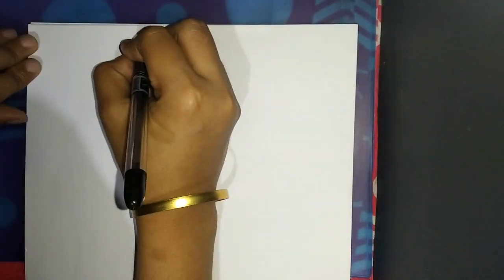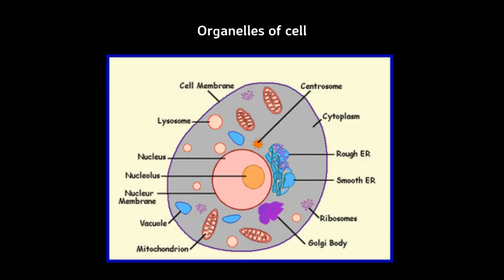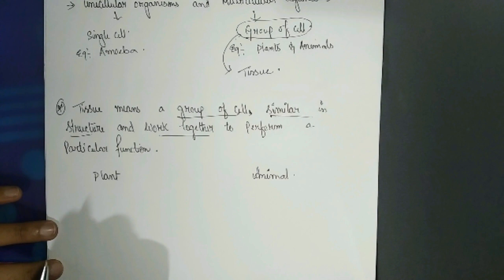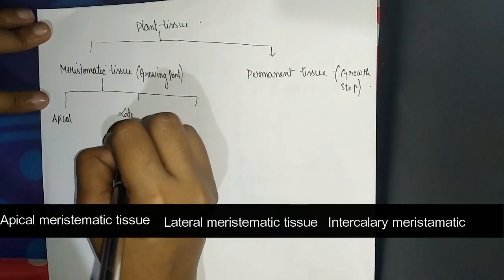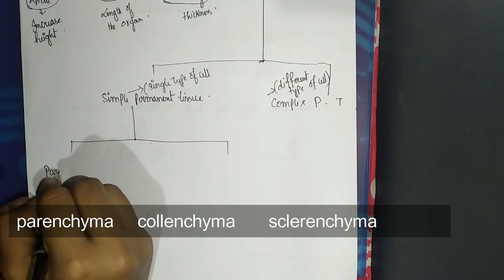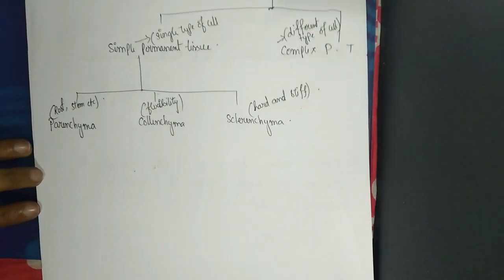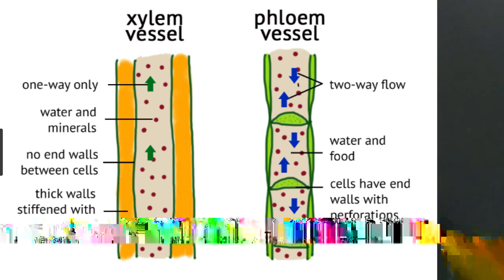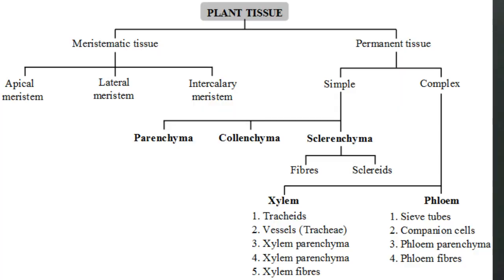science chapter-13 tissue part1 class 9... BOSEM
Types of plant tissue.

Soon I will be uploading remaining chapter's